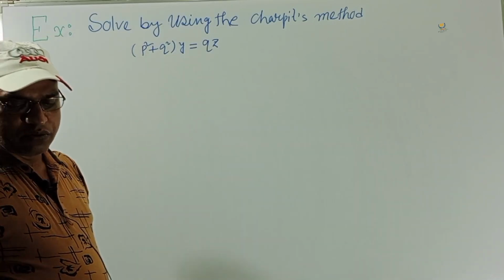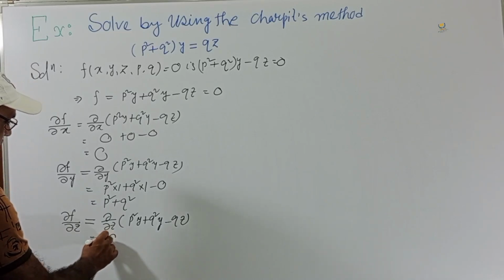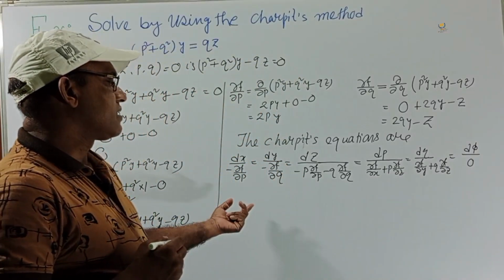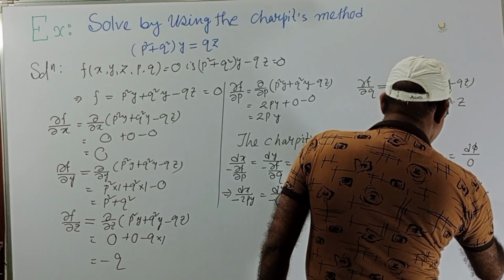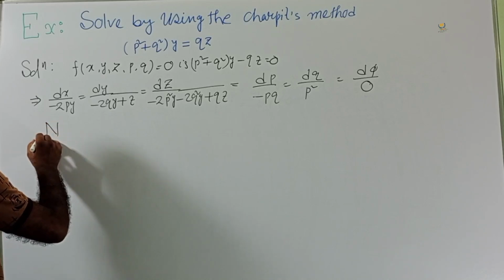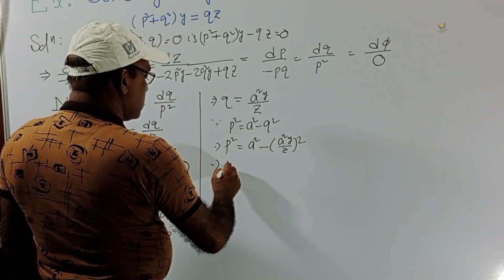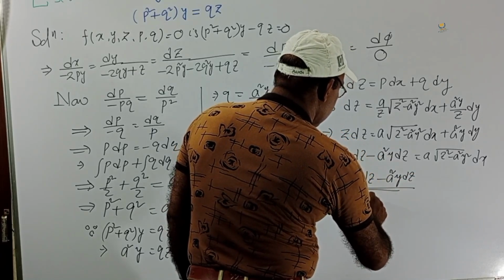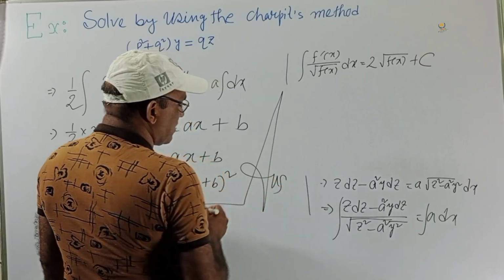Partial Differential Equations of first order charpit's Method Part -2 by Rahimuddin Sheikh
Ex: Solve (p²+q²)y= qz
engineering mathematics maths gate gate2024 education engineer calculus math differential differential equations#differential partial differential#Charpit's method # B.Sc. major